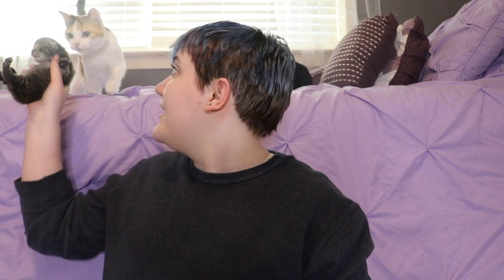ALL ABOUT BROWN TABBIES // Genetics, Personality, and More! - Cat Colors Episode 6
This is the next episode in my series all about different cat coat colors! Today we are talking all about brown tabbies. Watch this video to learn about their genetics, personality, and even more fun facts!

Hi everyone! My name is Corin, also known as the Kitten Choreographer, and I am a teen with a passion for animal rescue, and, in particular, kitten rescue. Also, make sure to leave any thoughts or questions down in the comments section below.

Donate to Me (this is a great way to help the kitties, but you are in no way obligated to donate and all money donated here goes to kitties):
AMAZON WISHLIST

FACEBOOK: I have a page called 'The Kitten Choreographer' and it should come up if you search it.